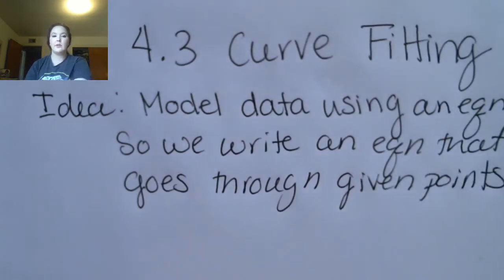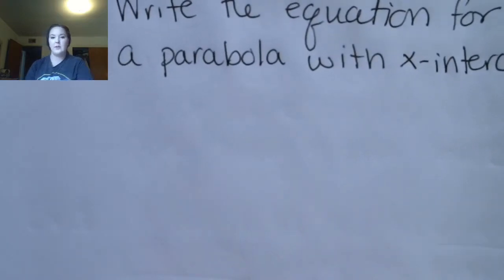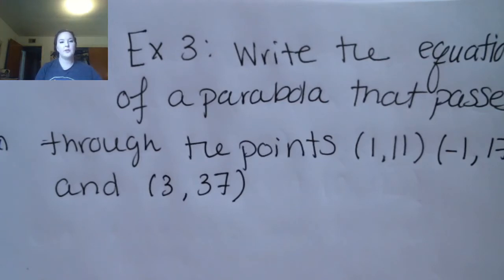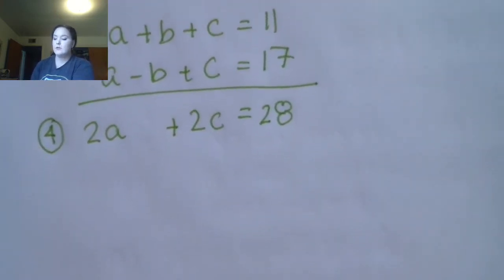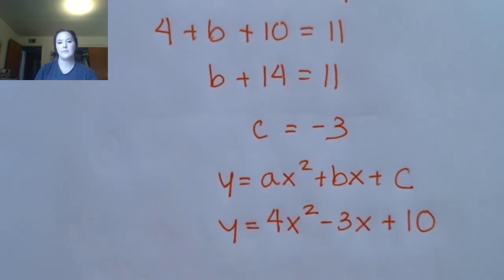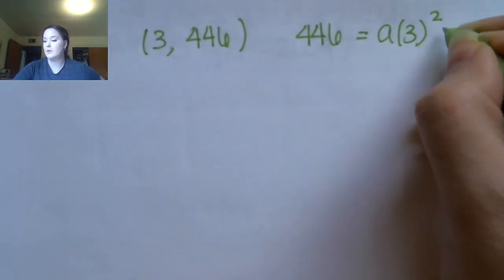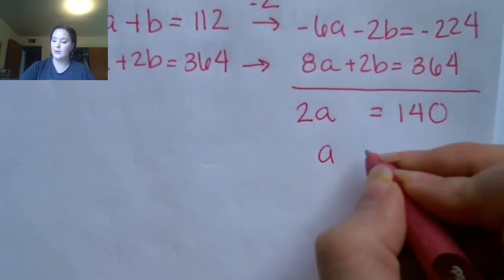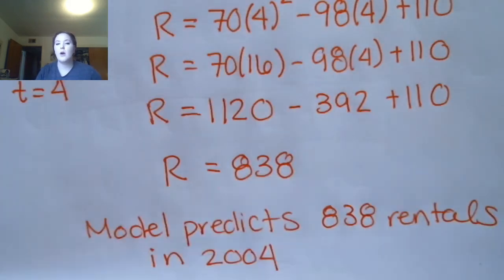4.3 Curve Fitting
Writing the quadratic equation given the vertex and a point. Writing the quadratic equation given the x-intercepts and a point. Writing the quadratic equation given three points. Modeling data with a quadratic equation.